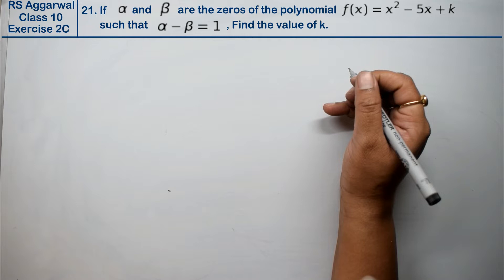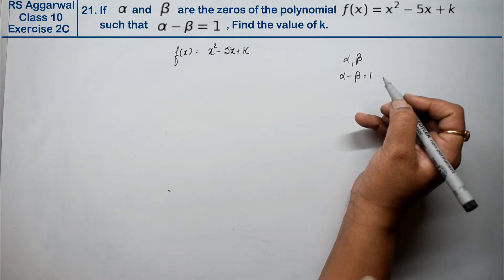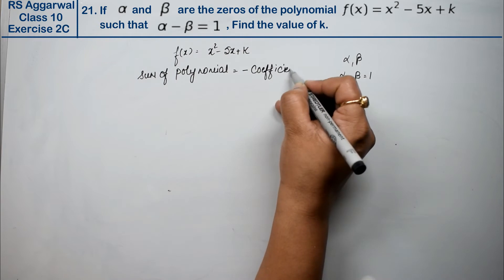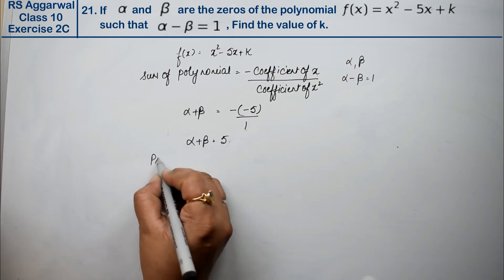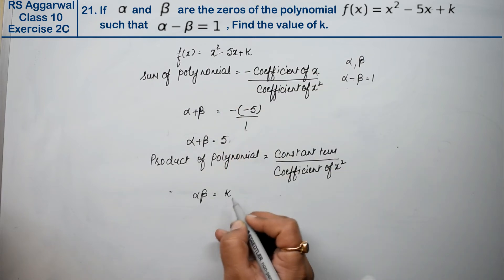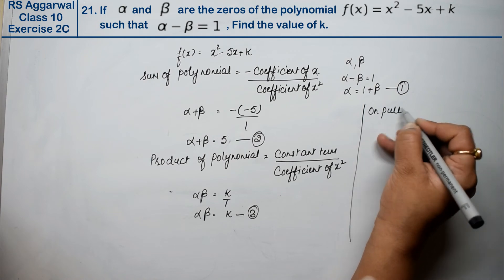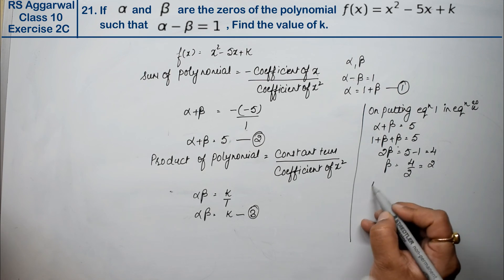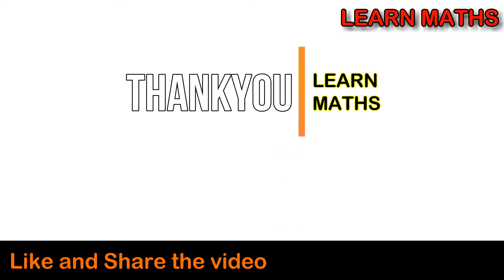Polynomials | Class 10 Exercise 2C Question 21 | RS Aggarwal | Learn Maths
Class - 10
Chapter - 2 - Polynomials
Exercise - 2C
Question - 21

Regards,
Garima Agarwal